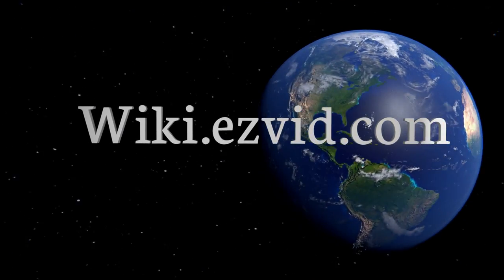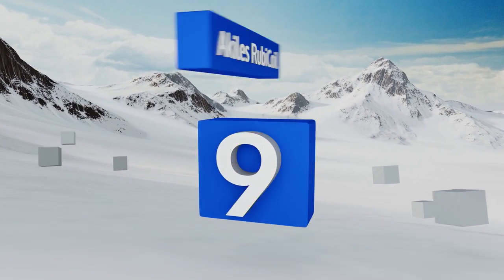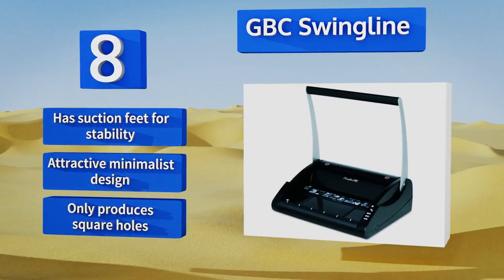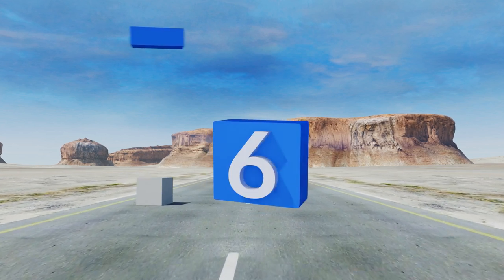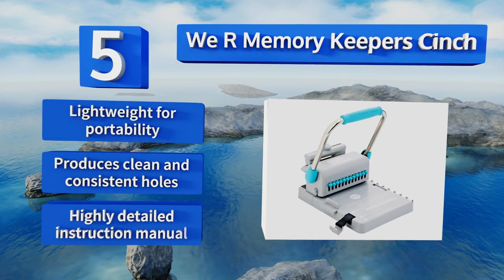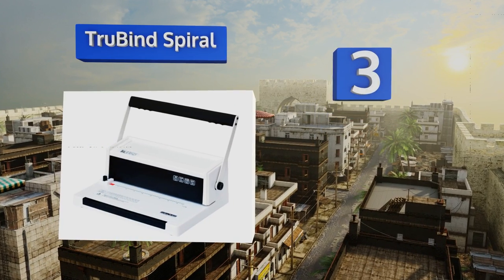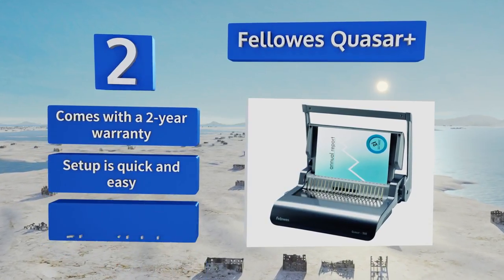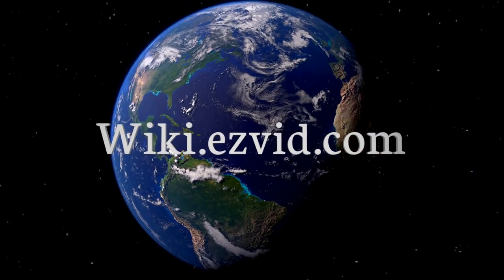10 Best Binding Machines 2018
Our complete review, including our selection for the year's best binding machine, is exclusively available on Ezvid Wiki.

Binding machines included in this wiki include the we r memory keepers cinch, fellowes helios 60, fellowes star plus, akiles coilmac-er 41, trubind spiral, fellowes quasar+, gbc swingline, akiles wiremac-31, akiles rubicoil, and sylartdesign sad-b30e.